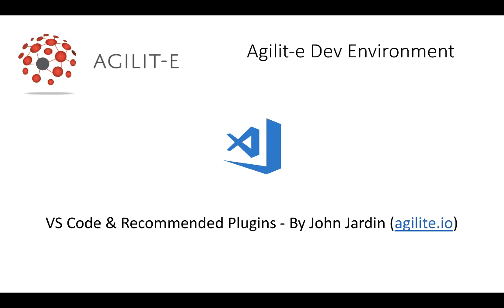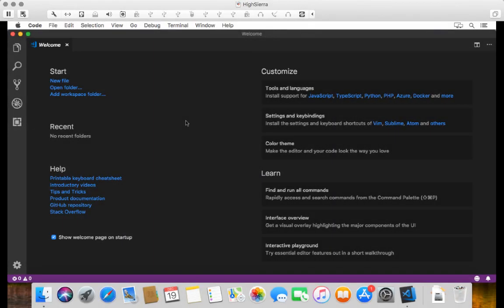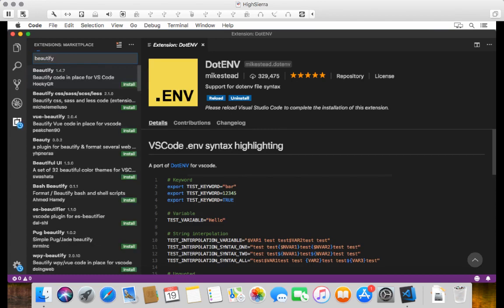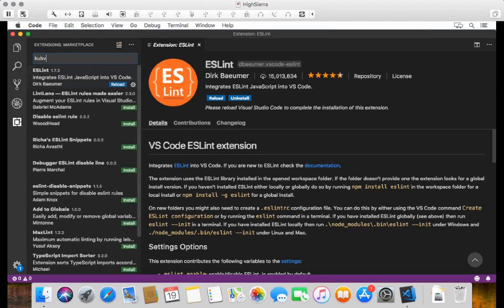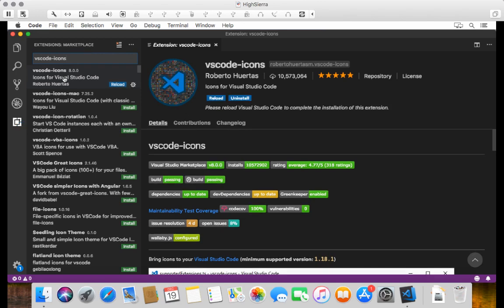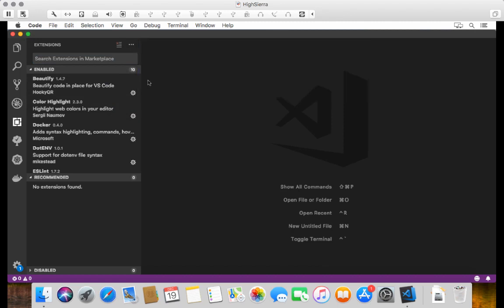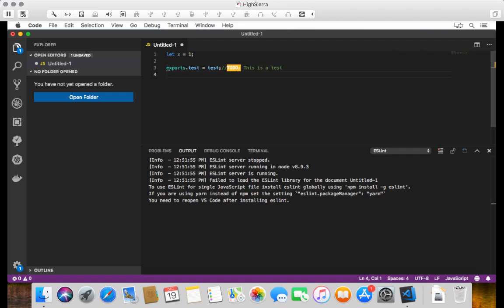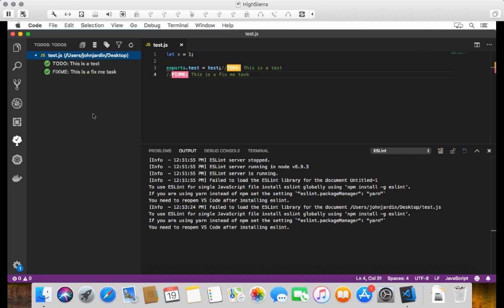Agilit-e Dev Environment - VS Code - MacOS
This video demonstrates how to install VS Code and recommended plugins on MacOS.

Apple OSX High Sierra was used for this video. A quick explanation as well as a demo of the tool is provided. Below are quick instructions for installing this tool.

Installation Instructions:
2. Drag downloaded file to Applications folder and launch
3. In VS Code, click on the extensions tab to install extensions
4. Make sure to reload VS Code after all extensions have been installed

Recommended VS Code Extensions:
- DotEnv
- Beautify
- Color Highlight
- Docker
- ESLint
- Kubernetes
- TODO Highlight
- Todo Tree
- vscode-icons
- YAML support by Red Hat